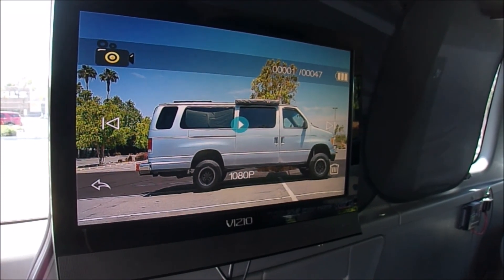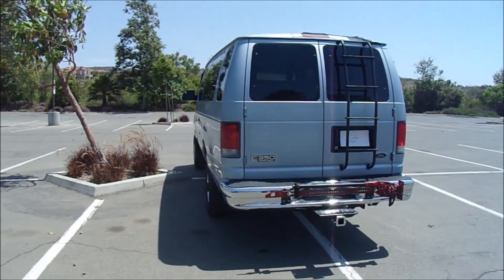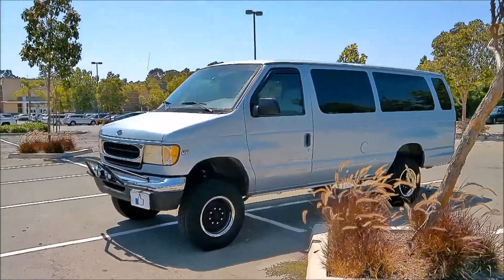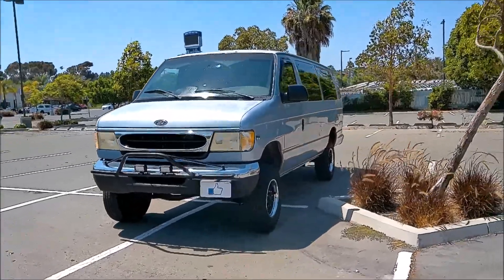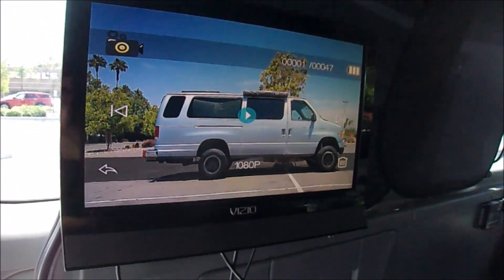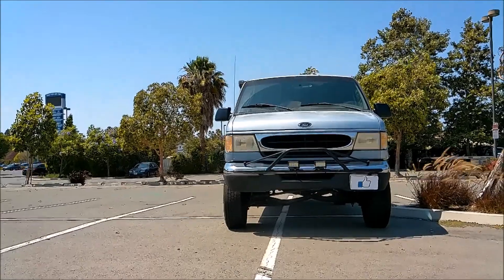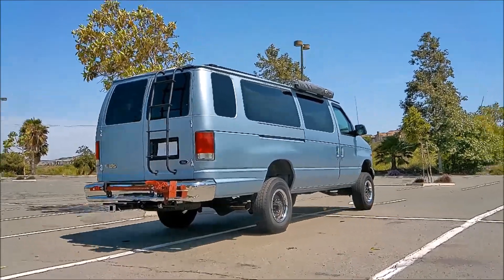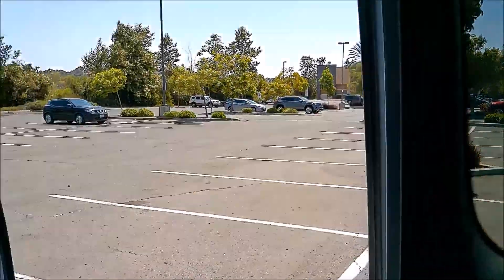Lifted Econoline Van Walkaround Lincom clone Amazon 4K UHD Ultra HD camera Camcorder Gens Stabilizer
Working on my Filming game
Ultimaxx Tripod and Gens Camera stabilizer